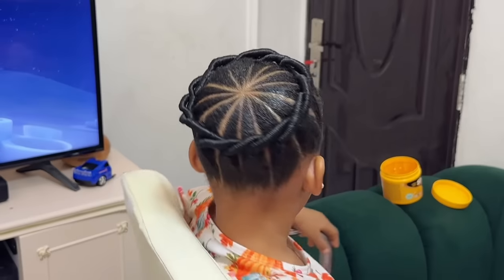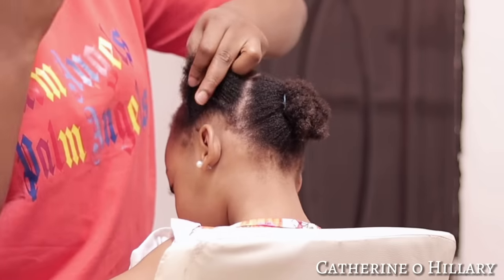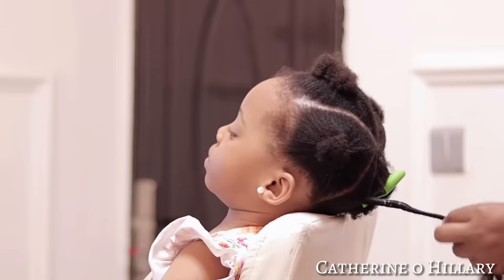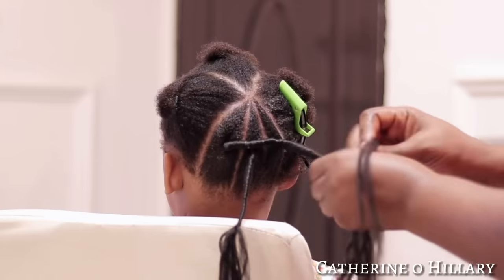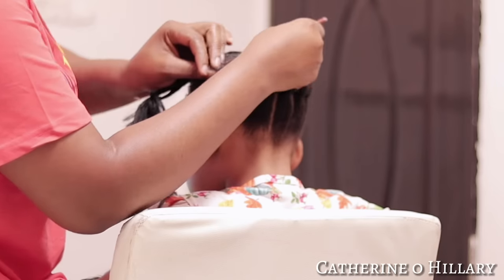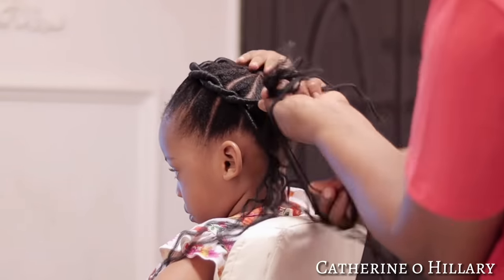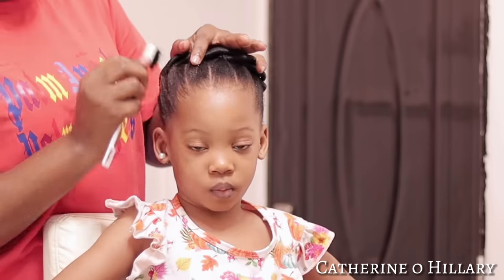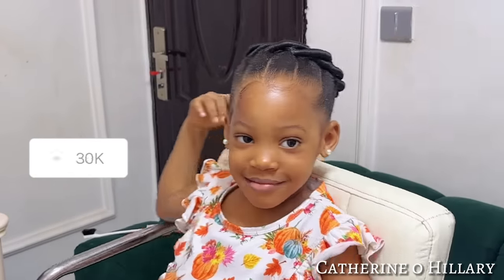SEE WHAT I DID WITH BRAZILIAN WOOL ON MY 3yr OLD | BACK TO SCHOOL HAIRSTYLE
Items used;
Shea moisture leave in condition
Brazilian wool
Combs
Rubber bands
Accessories
DIY clove water (substitute with water)
Diy moringa oil

Do go through my channel, you will find  videos that will interest

FAQ👇
Camera?
Canon EOS 250D with 50mm lens

Light?
Natural sunlight